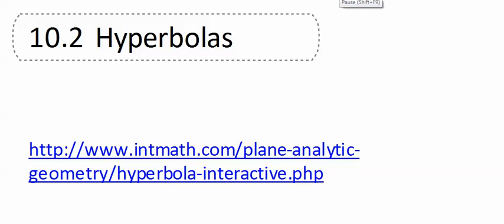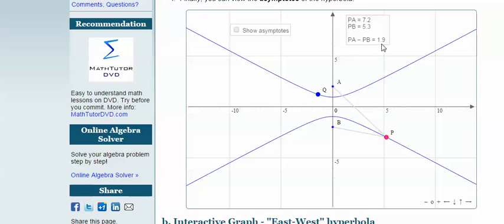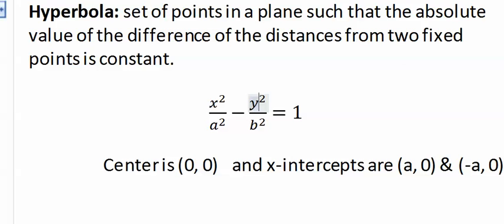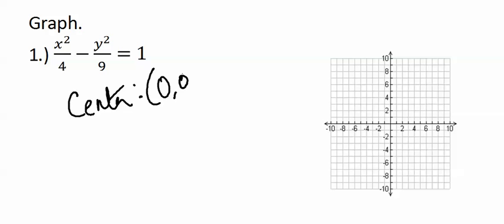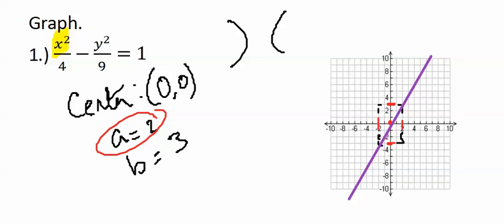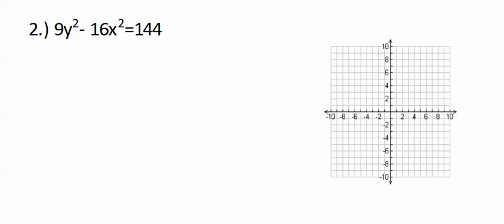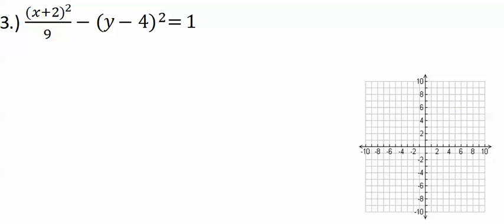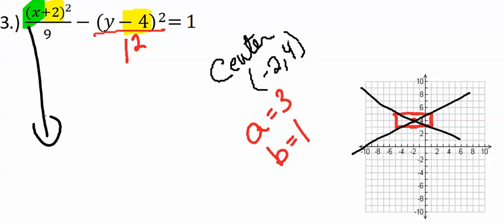10.2 The Hyperbola